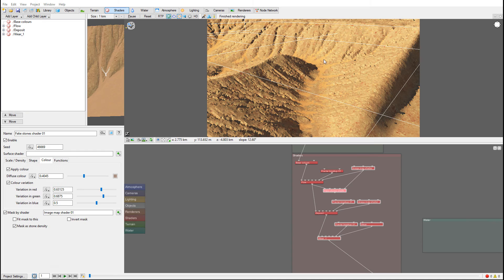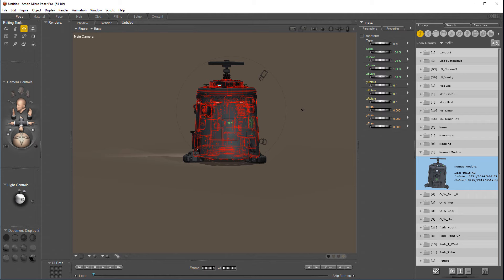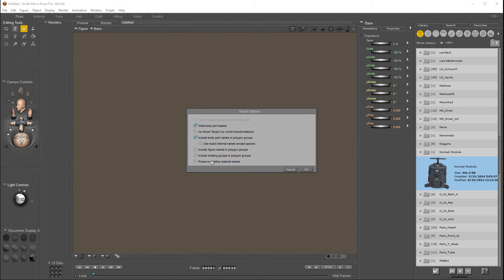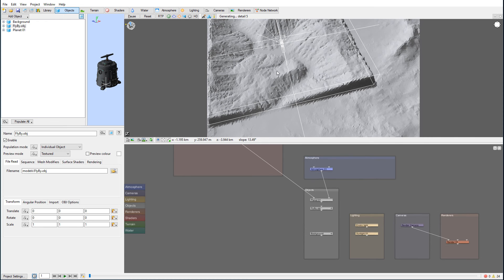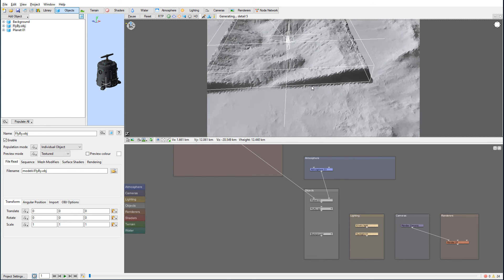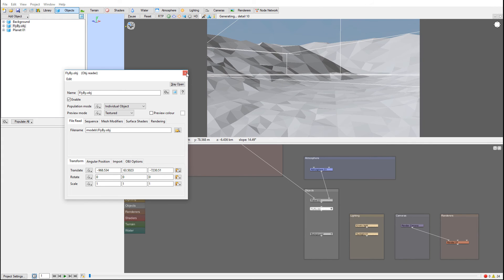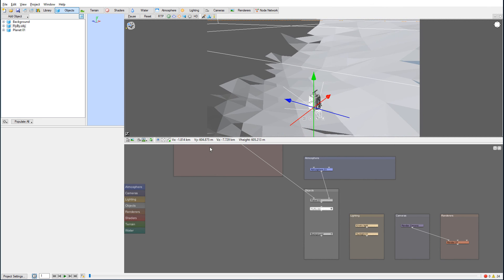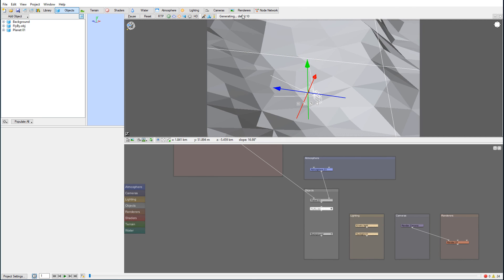Terragen 4 tutorials, fly by project importing objects into terragen 4 part 5